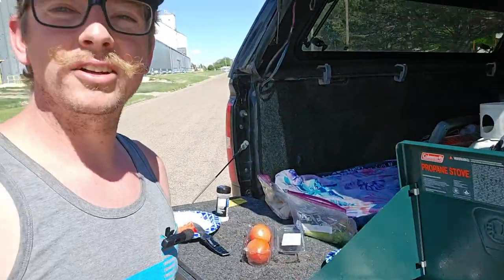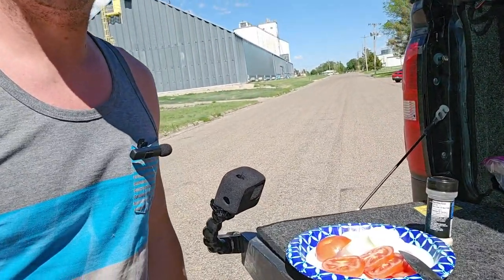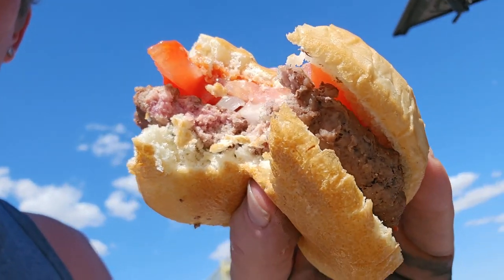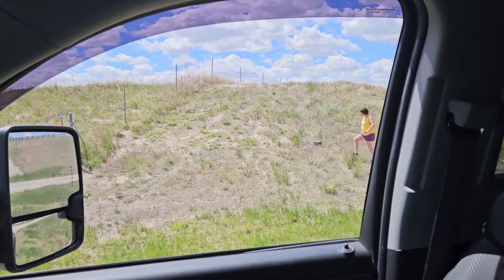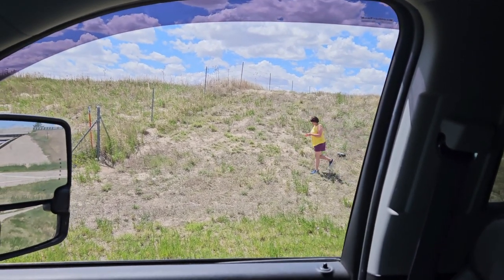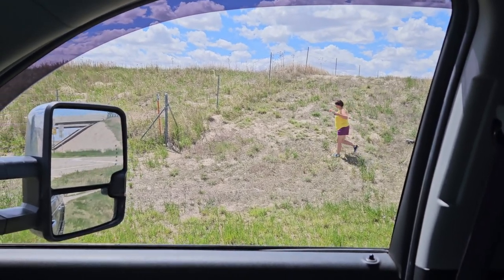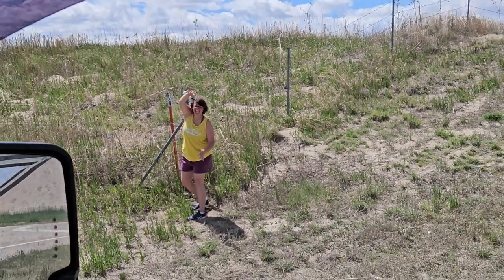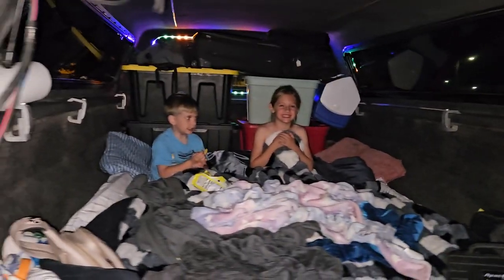The Long Road Home (Lunch Time!)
In this video we Are on our way home for our trip through Colorado and Utah we stop and a park in Kansas and i make lunch in the back of the truck.
Colman propane grill